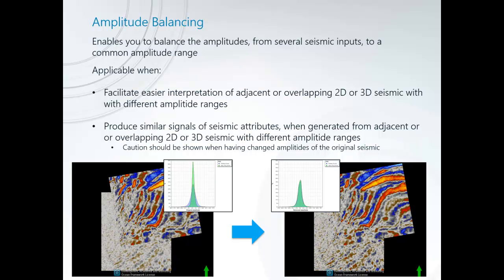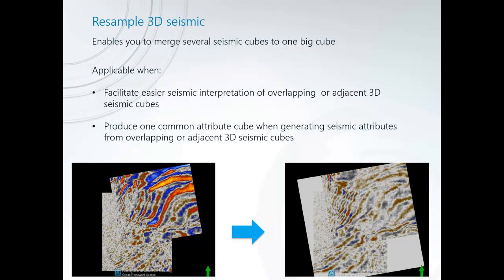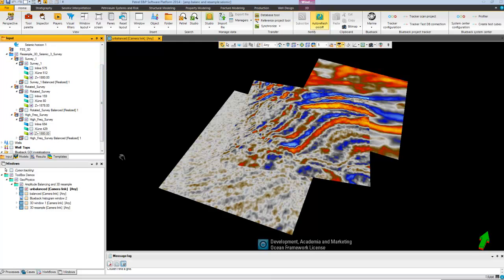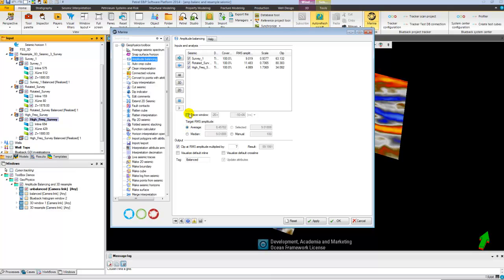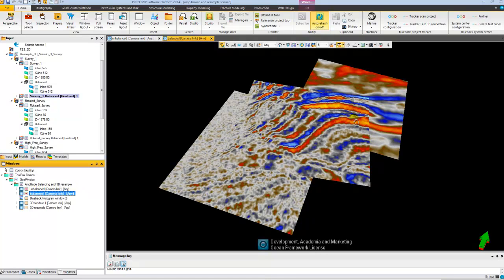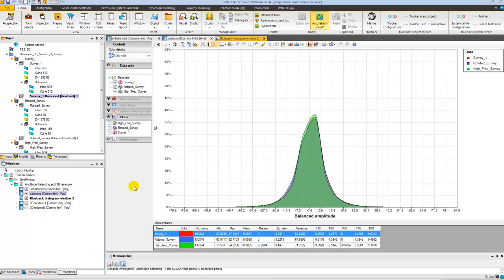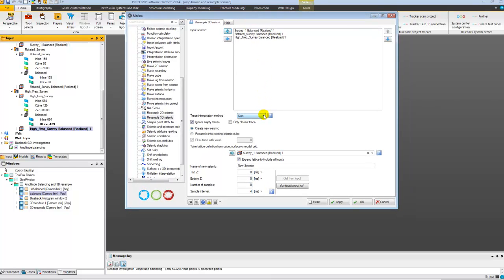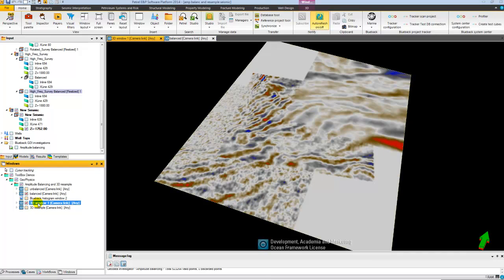Amplitide Balancing and Resample 3D Seismic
Amplitude balancing and resample 3D seismic with the Blueback Toolbox Geophysics